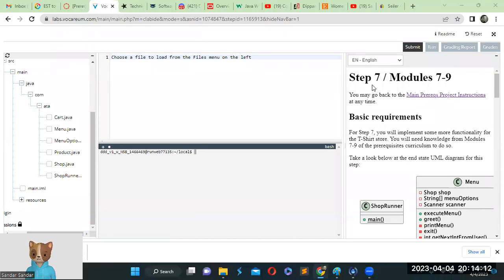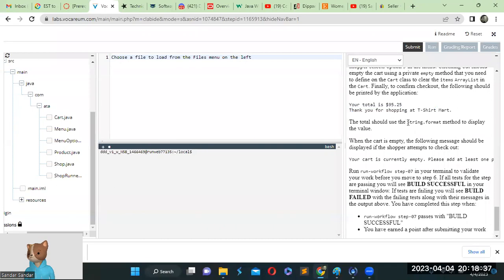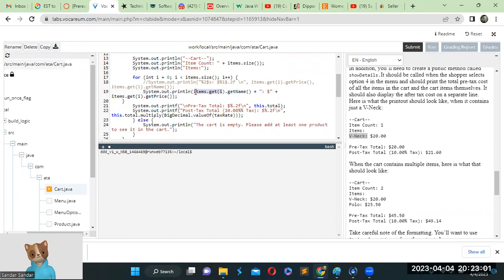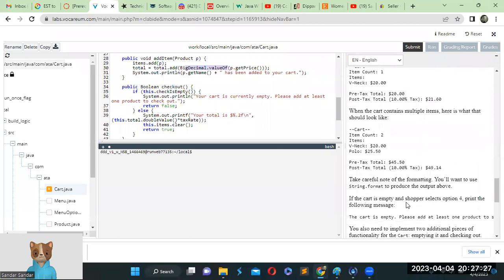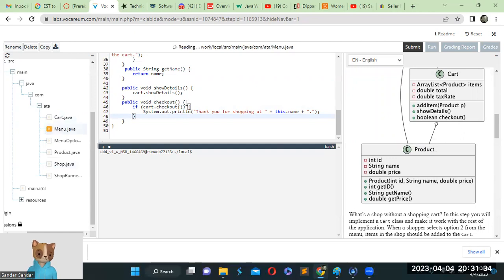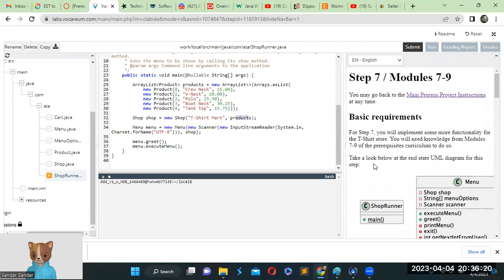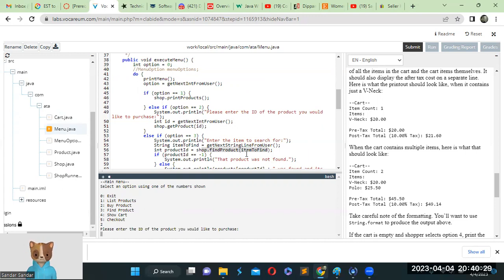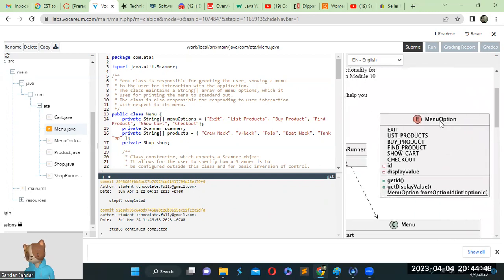Tshirt Project_ Module9_Step07/StepSeven_ Amazon Technical Academy_ATA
Module9 (Step07) Tshirt Project Preqs course explanation,